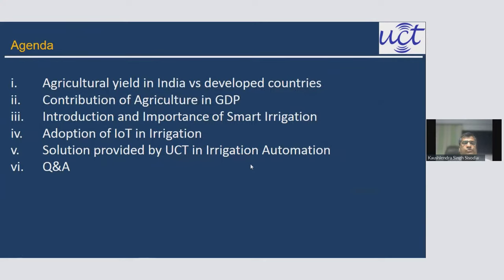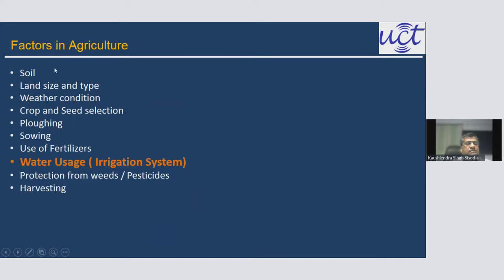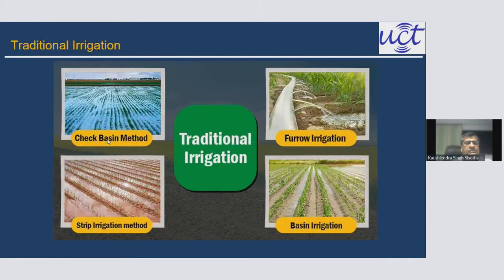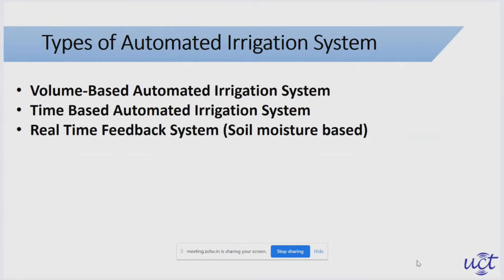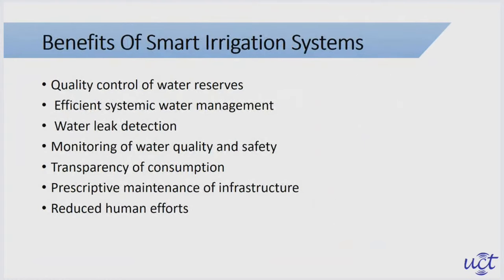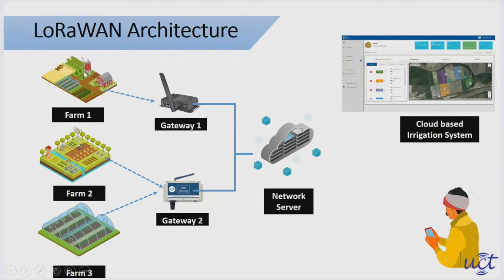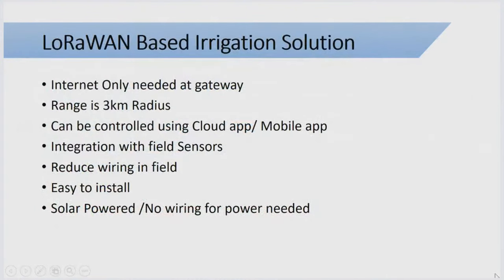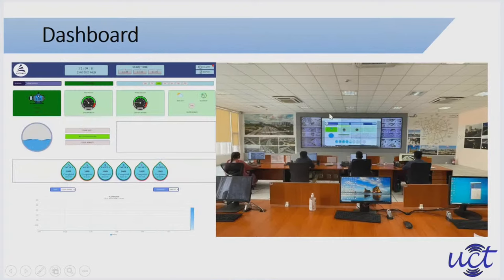Role of IoT in Smart Farming and Irrigation.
Agriculture has been changing quickly in recent years, and technology is a contributing factor in some way. The emergence of AgriTech in India has empowered many farmers to embrace new farming methods that boost productivity and reduce environmental impact. Technological intervention and digital transformation have given rise to precision farming which harnesses data, artificial intelligence, automation, sensors, and drones to optimize farm production and returns.

The Agenda of the Webinar:
i. Agricultural yield in India vs developed countries
ii. Contribution of Agriculture to GDP
iii. Importance of Smart Irrigation
iv. Adoption of IOT in Irrigation
v. Solution provided by UCT in Irrigation Automation
vi. Q&A